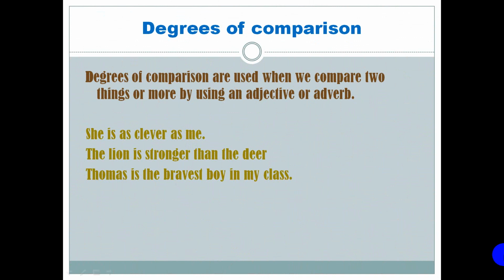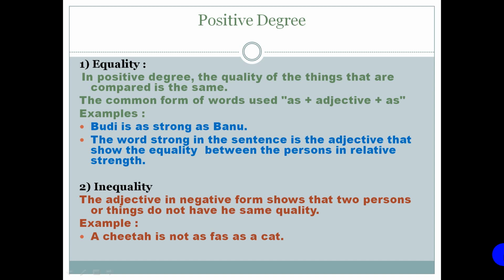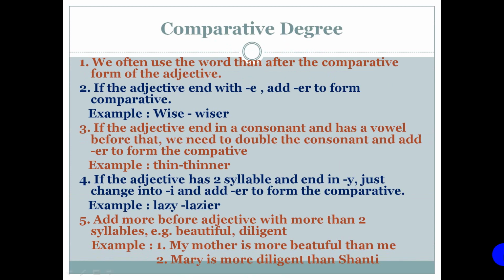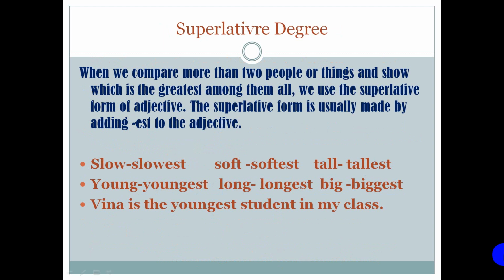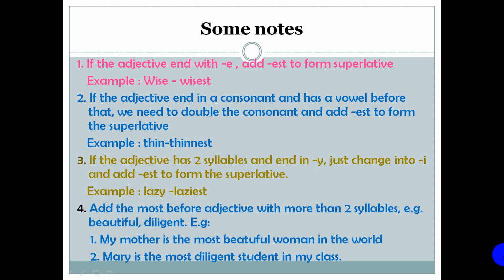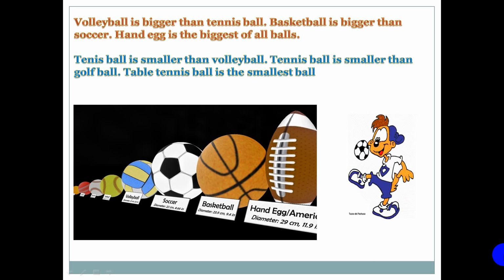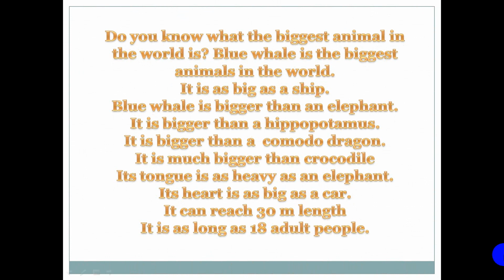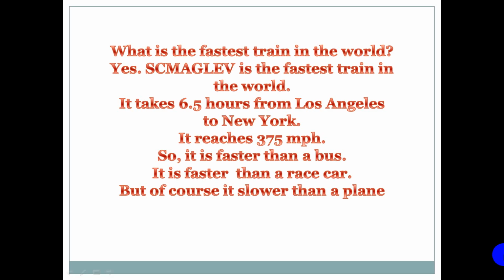Unit 9 Degrees of Comparison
Materi Pembelajaran B.Inggris Kelas 8